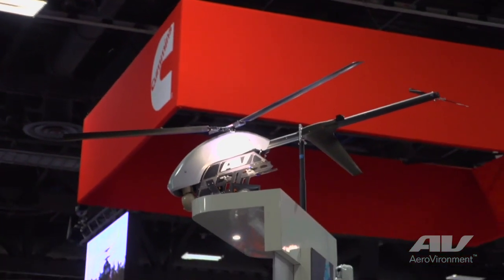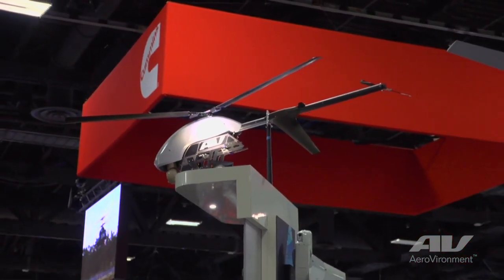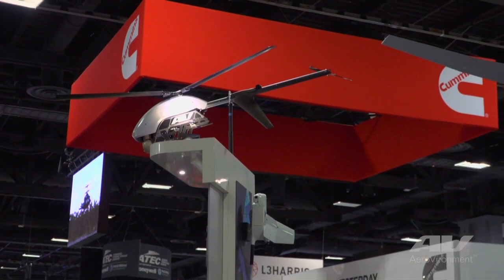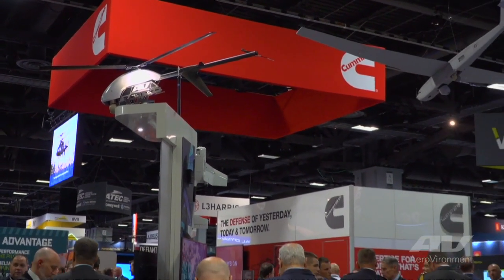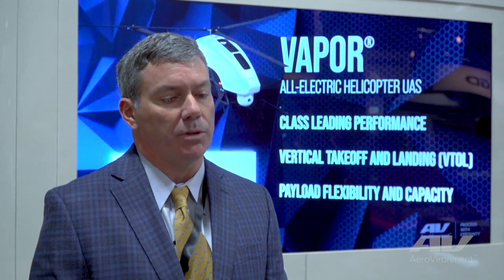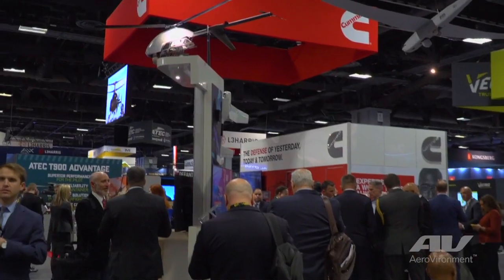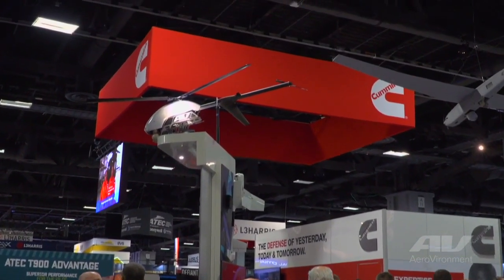2019 AUSA Annual | VAPOR all-electric Helicopter Unmanned Aircraft System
AeroVironment Regional Sales Manager, Jon Berry, discusses the features and capabilities of the VAPOR® all-electric Helicopter UAS.